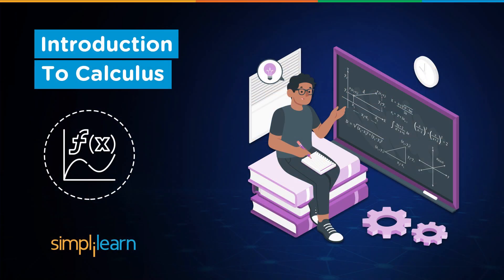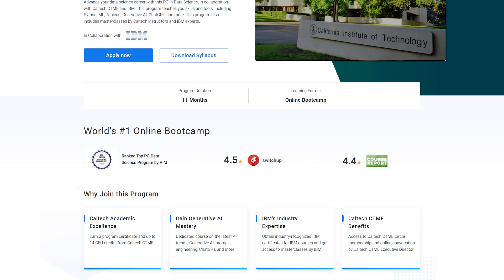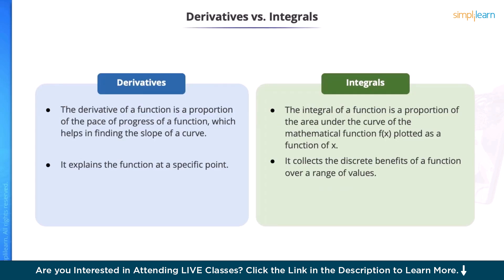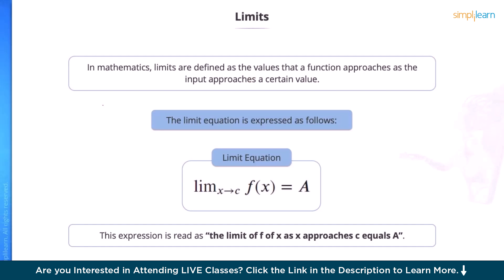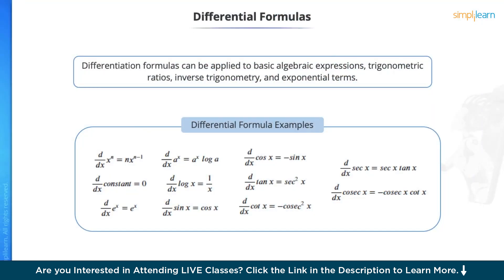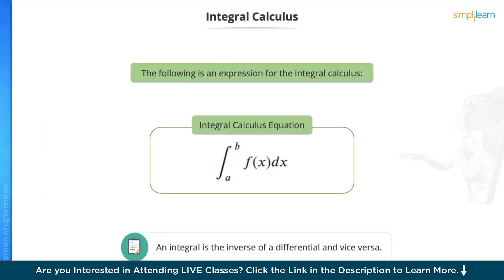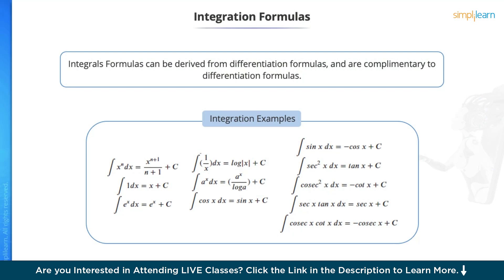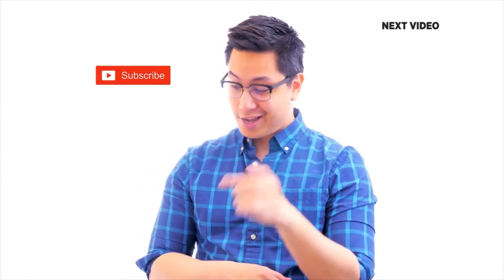Introduction To Calculus | Calculus For Data Science | Calculus Basics | SImplilearn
🔥Professional Certificate in Data Science and Generative AI, delivered by Simplilearn in collaboration with Purdue University
Welcome to our video on Introduction to Calculusfrom Simplilearn. In this comprehensive guide, we'll dive into the fascinating world of calculus, starting with an explanation of its fundamental concepts. We'll define differential calculus and explore the concepts of limits, continuity, and derivatives of a function. Additionally, we'll delve into integral calculus, highlighting its significance and applications. To help you master the subject, we'll also list essential differential and integral formulas. Whether you're a student just beginning your calculus journey or someone looking to refresh your knowledge, this video is packed with valuable insights and clear explanations to help you understand and apply calculus effectively.

00:00:00 - Introduction to Calculus
00:02:50 - Learning Objective
00:03:08 - Basics of Calculus
00:04:29 - Differential Calculus
00:07:28 - Differential Formulas
00:08:31  - Integral Calculus
00:11:03 - Integration Formulas
00:11:50 - Key Takeaways

FAQ's

How can a beginner learn calculus?

A beginner can learn calculus by starting with the basics, such as understanding limits and derivatives, through online courses, textbooks, and video tutorials. Practice is crucial, so solving problems regularly helps reinforce concepts.

What are the four types of calculus?

The four types of calculus are Differential Calculus, Integral Calculus, Multivariable Calculus, and Differential Equations. Differential Calculus focuses on the concept of the derivative, which measures how a function changes as its input changes. Integral Calculus deals with the concept of the integral, which represents accumulation of quantities and areas under curves. Multivariable Calculus extends these concepts to functions of several variables, involving partial derivatives and multiple integrals. Differential Equations involve equations that relate functions to their derivatives, used to model various real-world phenomena.

Skills Covered
✅ Generative AI
✅ Prompt Engineering
✅ ChatGPT
✅ Exploratory Data Analysis
✅ Descriptive Statistics
✅ Inferential Statistics
✅ Explainable AI
✅ Conversational AI
✅ Ensemble Learning
✅ Data Visualization
✅ Database Management